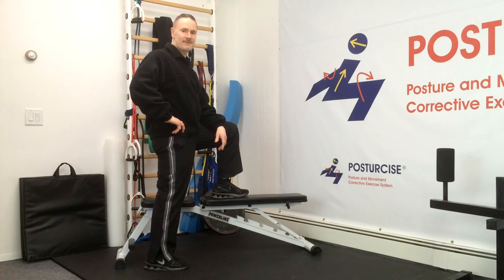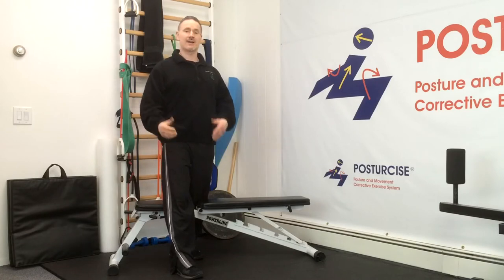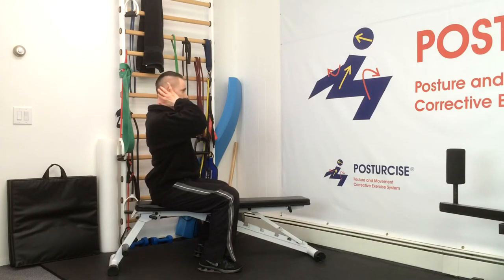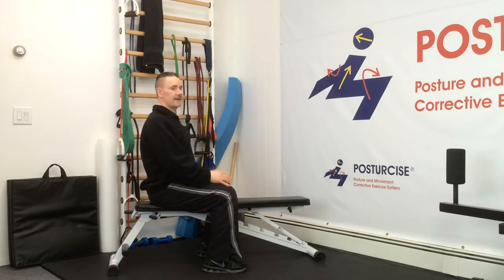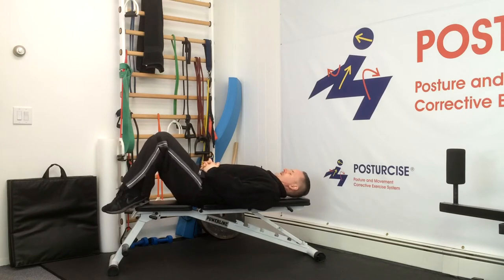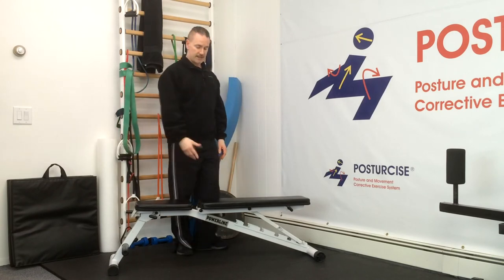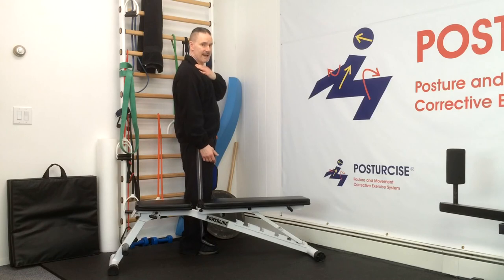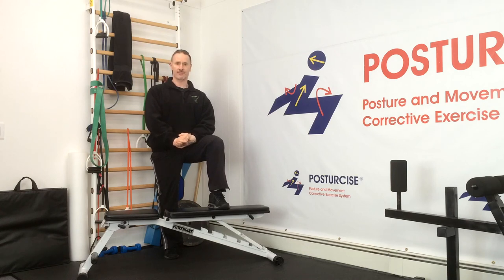Neck Pain Relief- The Basics of Neck Strengthening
Learn the basics of an effective home self-rehab program for neck pain based on a unique analysis of your neck/ shoulder  posture and body mechanics. Emphasis on strengthening proper neck function, as opposed to the dysfunction that most generic neck exercises promote.  Presented by sports injury expert Dr. Michael C Remy, DABCO, CCSP